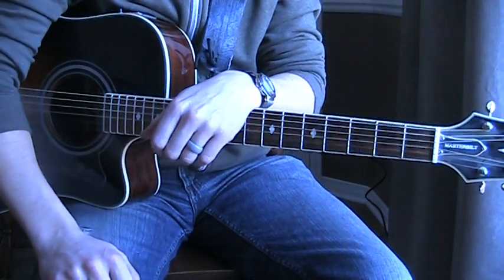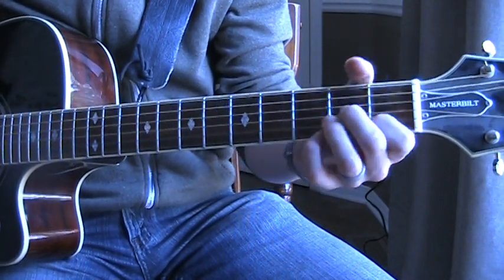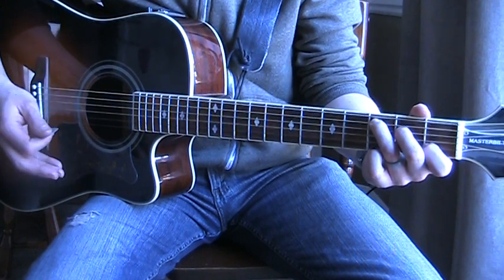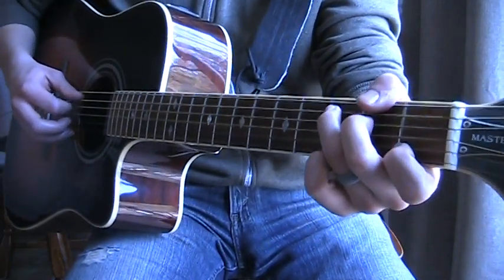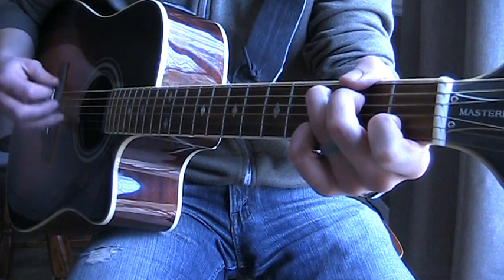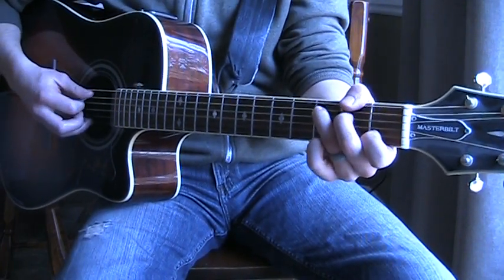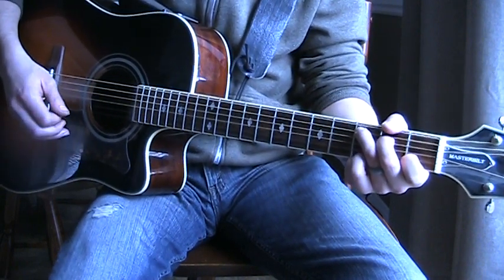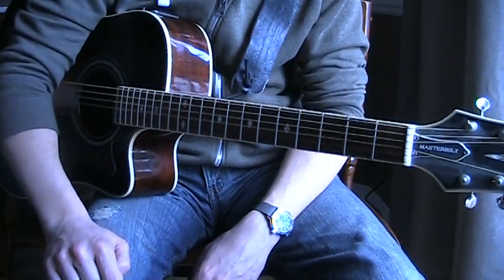How to Play "Danny Boy" (Guitar)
Canadian folk musician Jesse Ferguson shows how to play "Danny Boy" on guitar. Jesse's full version of the song
Lyrics and chords below.

Timestamps:
0:00 Introduction
1:25 Chords used
4:44 Strum pattern
15:46 Play along full speed
17:18 Wrapping up

Danny Boy
(Frederic Weatherly [1910], arrang. J. Ferguson, Dec. 2013)

120 bpm

Intro: C  F  Dm7  C  G  C

V1.
                  C                                            F
Oh, Danny boy, the pipes, the pipes are calling
                     C                                           G    G7
from glen to glen and down the mountainside.
                       C                                  F             Dm7
The summer's gone, and all the roses falling;
                   C             G                     C
'tis you, 'tis you must go, and I must bide.

                     C                F                        C
But come ye back when summer's in the meadow,
                    C                                                G      G7
or when the valley's hushed and white with snow.
                  C         F                      C      Am
For, I'll be here in sunshine or in shadow.
                   C                       G                      C
Oh, Danny boy, oh, Danny boy, I love you so.

Interlude: C  F  Dm7  C  G  C

V2.
And ye’ll come when all the flowers are dying,
and if I’m dead, as dead I well may be,
then ye will find the place where I am lying
and kneel and say an "Ave" there for me.

And I shall hear, though soft, your tread above me,
and, oh, my grave will warmer, sweeter be,
for ye will bend and tell me that ye love me,
and I shall sleep in peace until you come to me.

V3. [optional]
But should I live, and if you die for Ireland,
may not your dying thoughts be just of me.
But say a prayer to God for our dear sireland;
I know he’ll hear and help to set her free.

And I will take your pike and place, my dearest,
and strike a blow, though weak that blow might be.
‘Twill help the cause to which your heart* was nearest.

Outro: C  F  Dm7  C  G  C